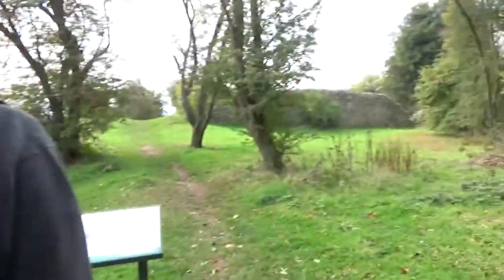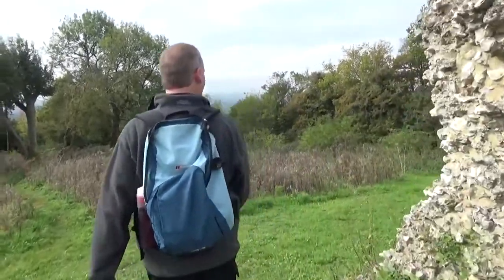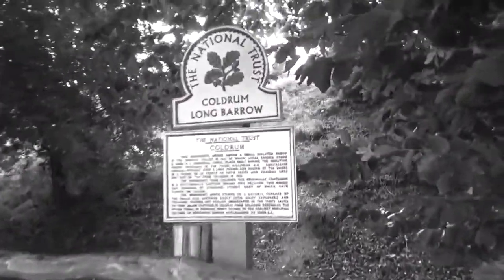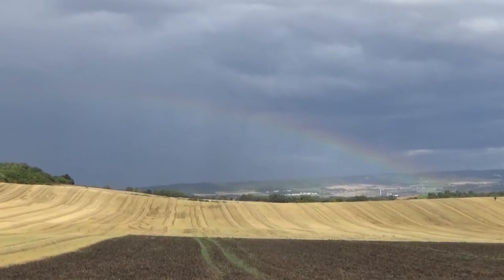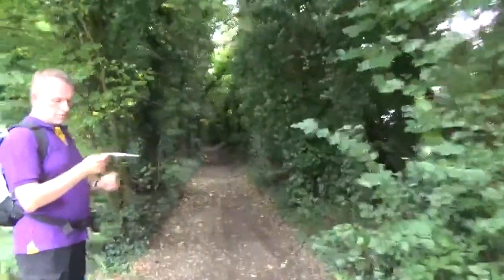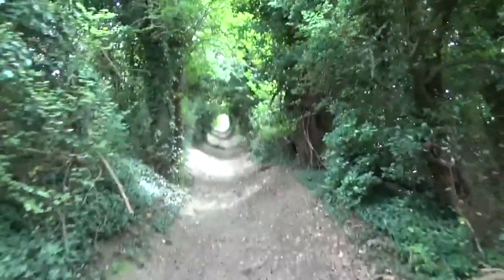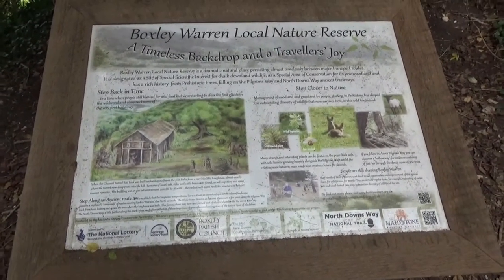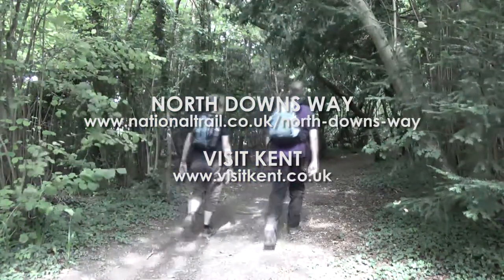MEDWAY MEGALITHS | North Downs Way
Whilst walking the 153 Mile ancient North Downs Way National Trail in 2017, Paul and I visited Thurnam Castle and some of The Medway Megaliths of Kit's Coty House, Coldrum Long Barrow and White Horse Stone.